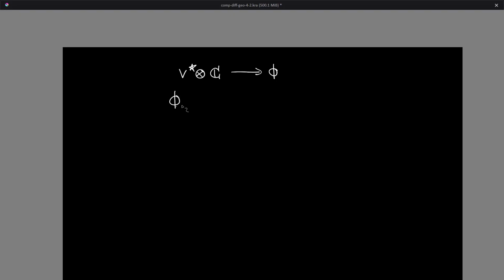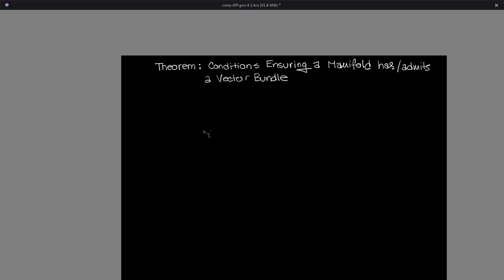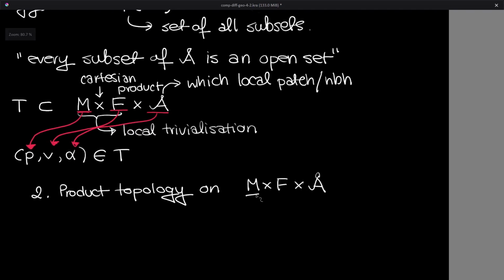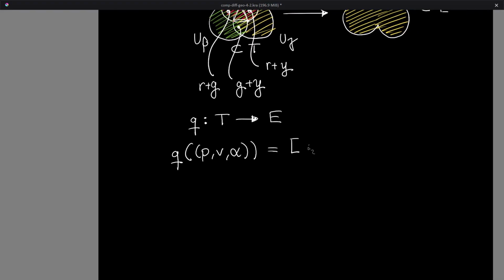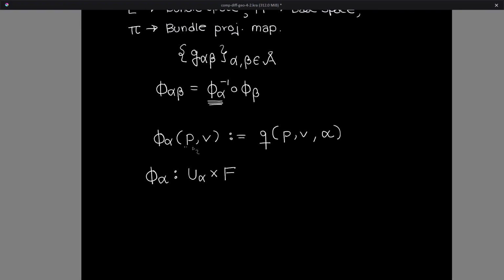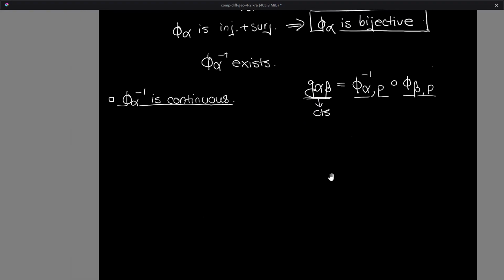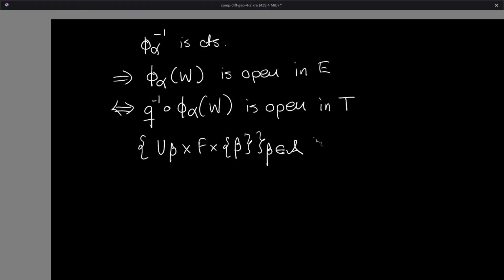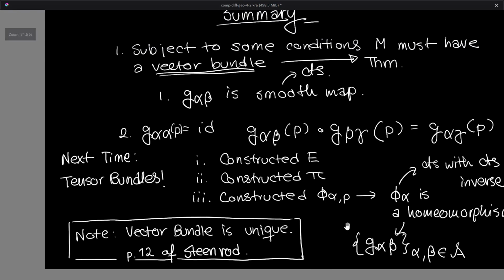Lecture 4 (Part 2) | Complex Vector Bundles and Their Sections | Saif Ar Rasul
Lecture 4 (Part 2): Complex Vector Bundles and Their Sections